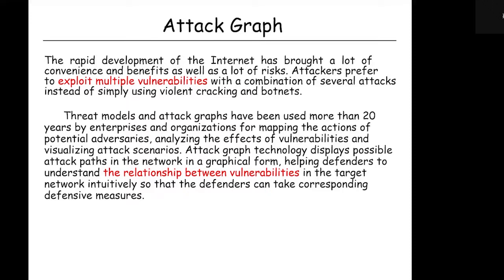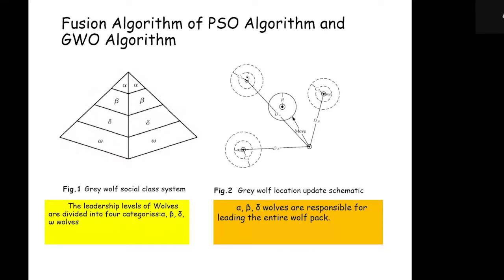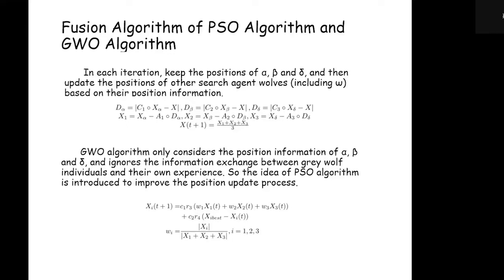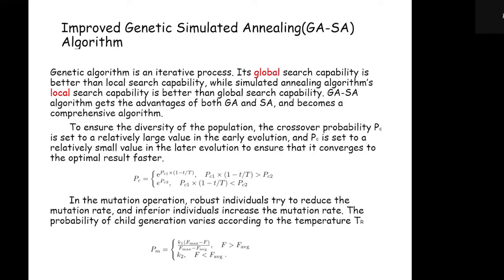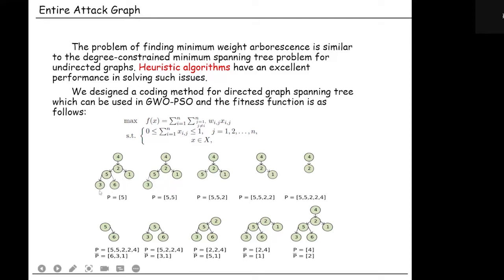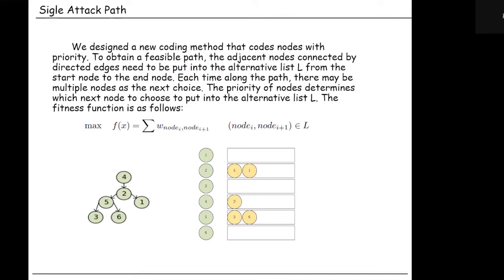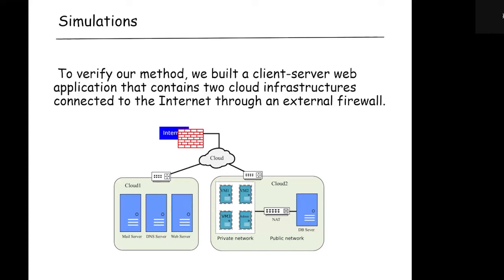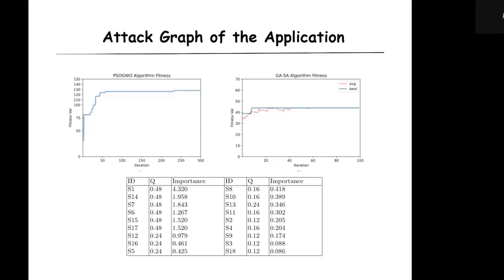Heuristic Network Security Risk Assessment Based on Attack Graph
Authors: Sun, Wei (Nanjing University Of Science And Technology); Li, Qianmu (Nanjing University of Science and Technology); Wang, Pengchuan (Nanjing University Of Science And Technology); Hou, Jun (School of Social Science, Nanjing Vocational University of Industry Technology)
11th EAI International Conference on Cloud Computing